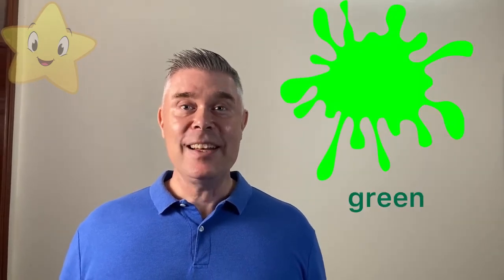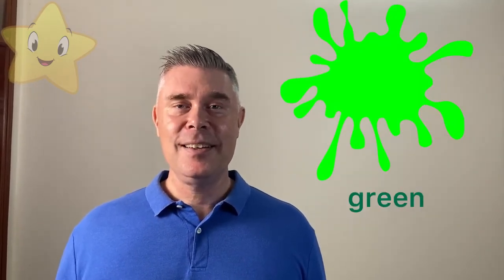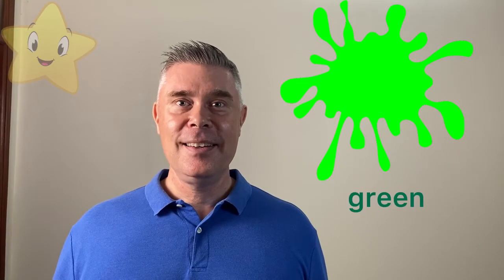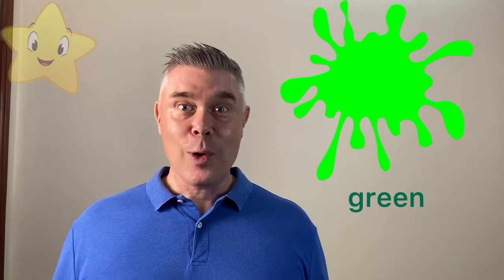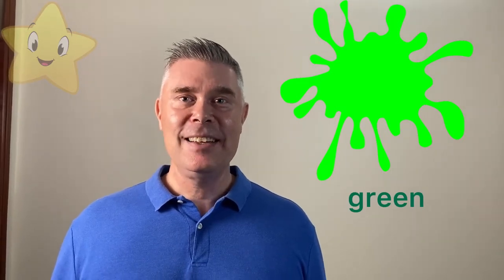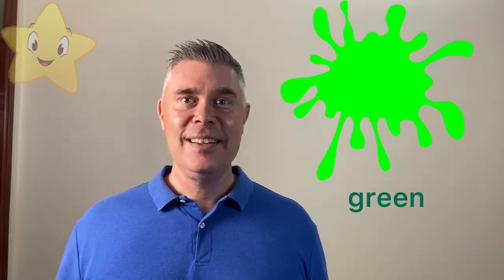Kids Box Starter, Unit 1.4 Hello!